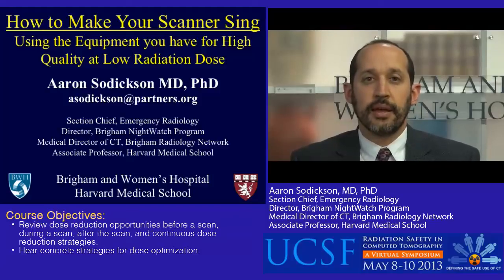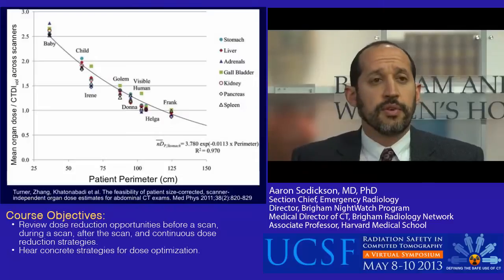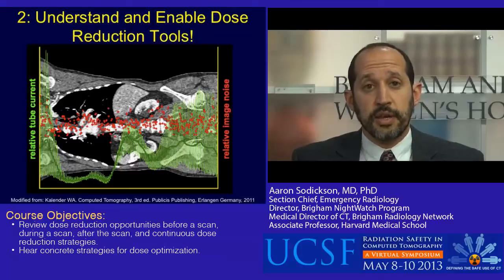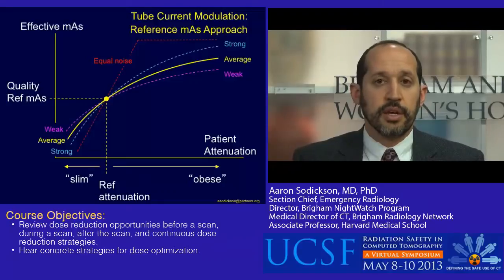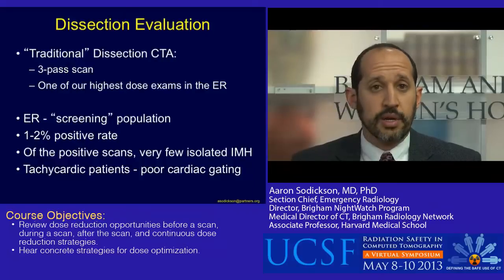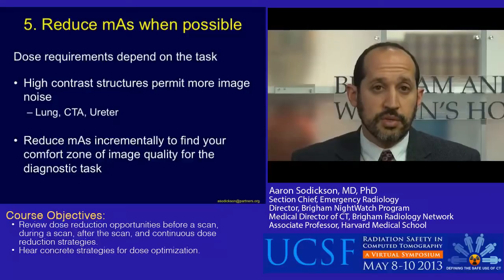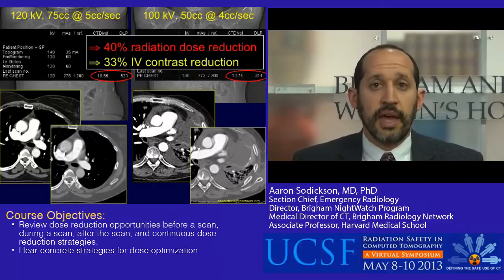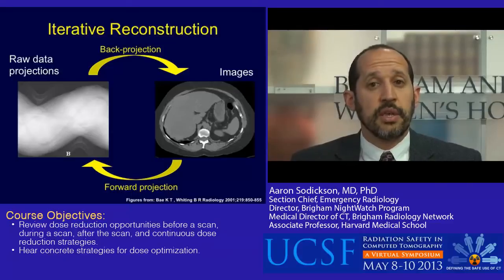How to Make Your Scanner Sing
Using the Equipment you have for High Quality at Low Radiation Dose